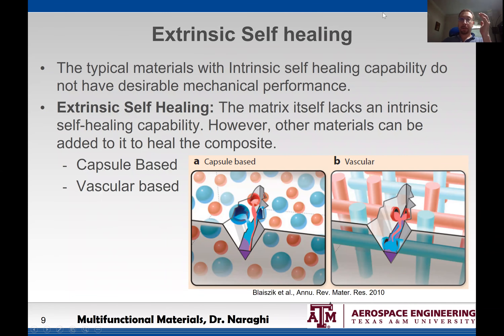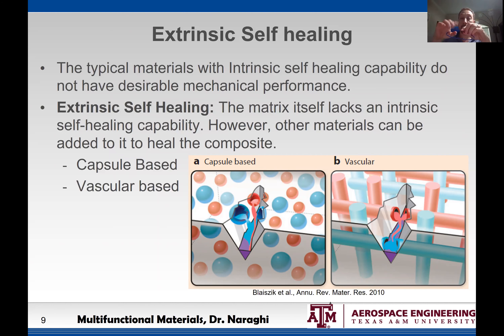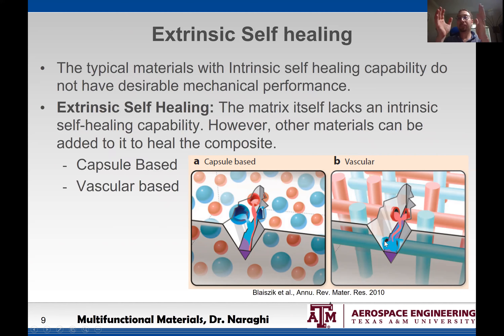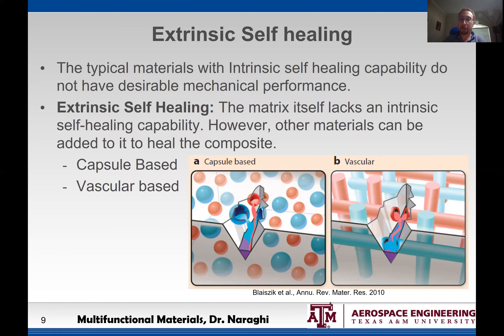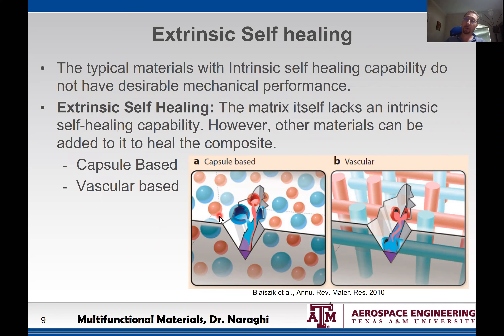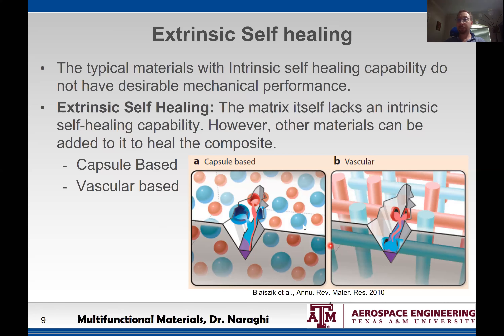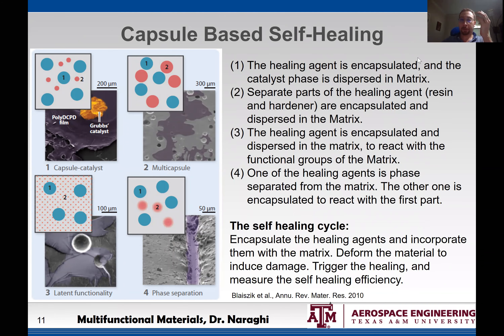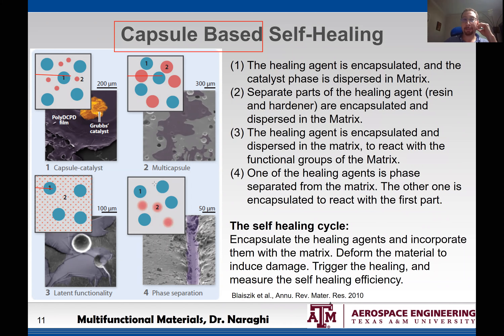Self healing 09